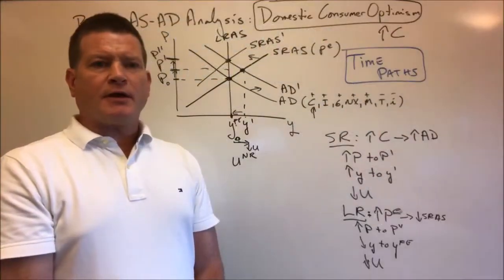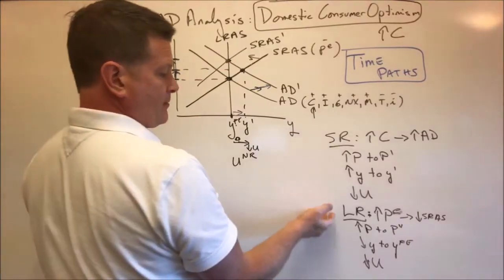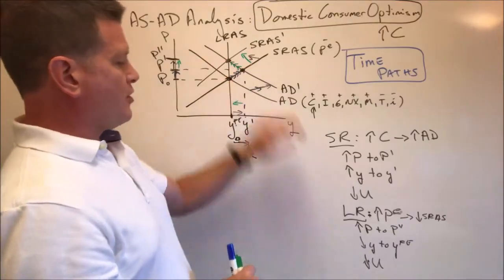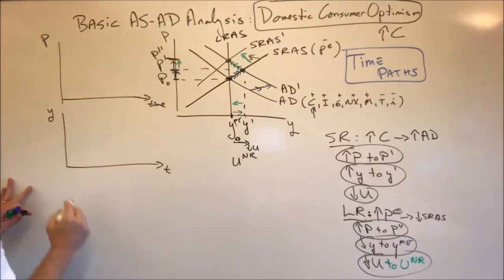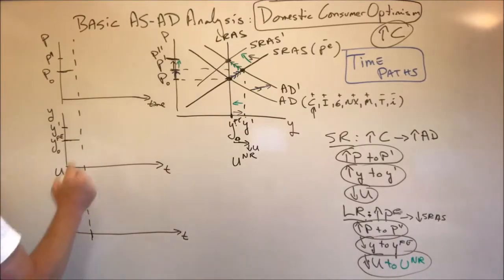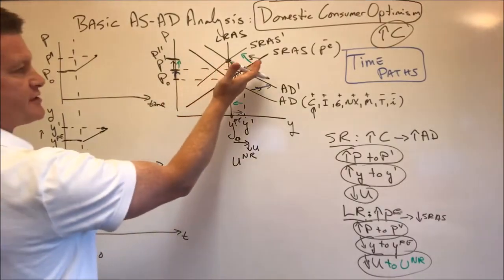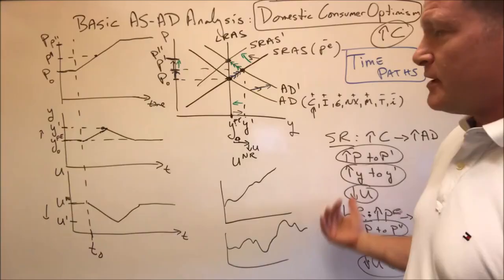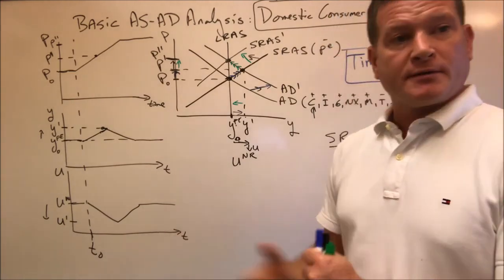ASAD Analysis Lesson 6 Domestic Consumer Optimism Pt 2